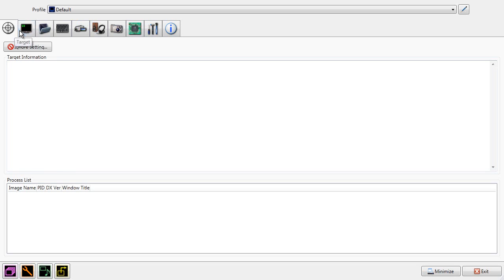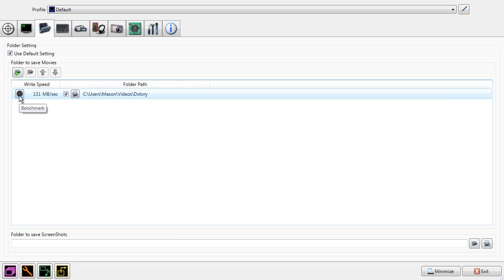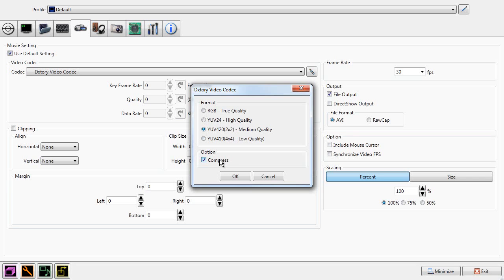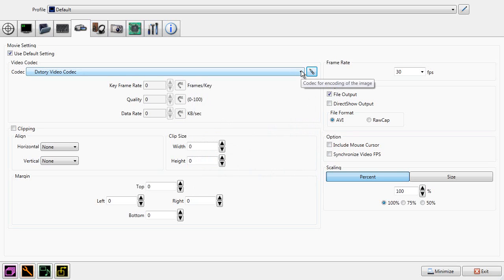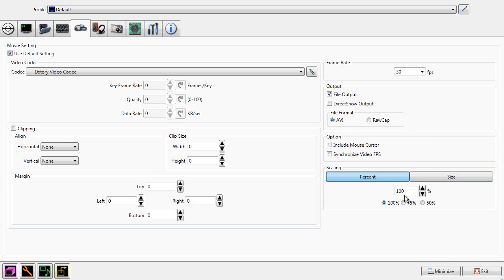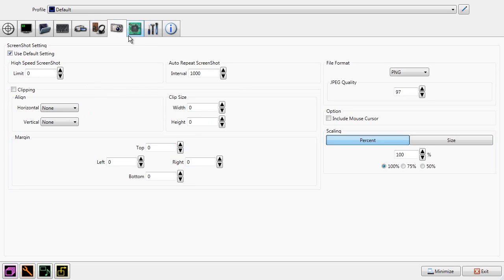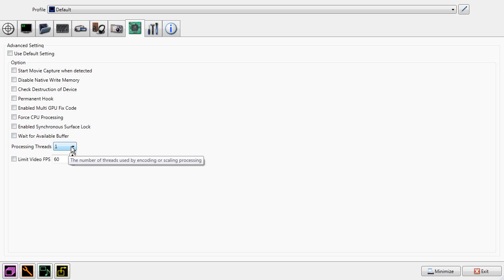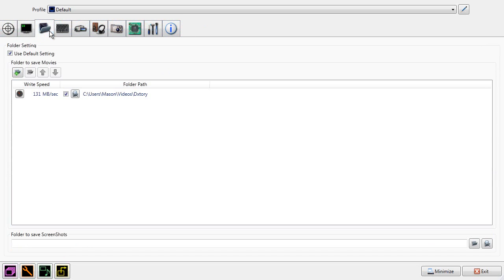What I use to record video games - Dxtory! Overview, Settings and Fraps Comparison!